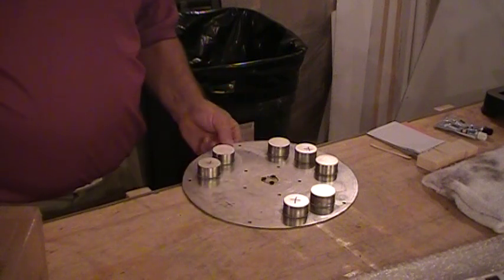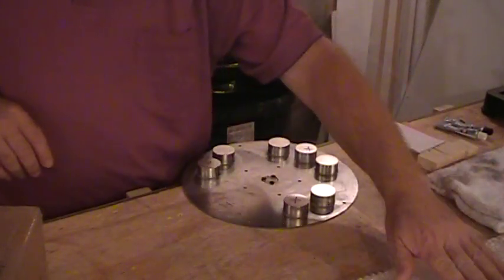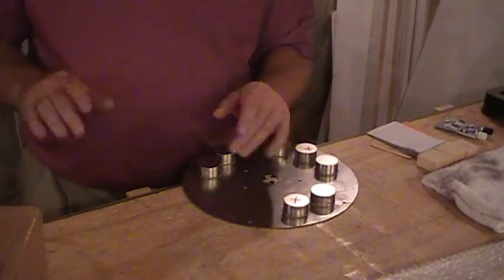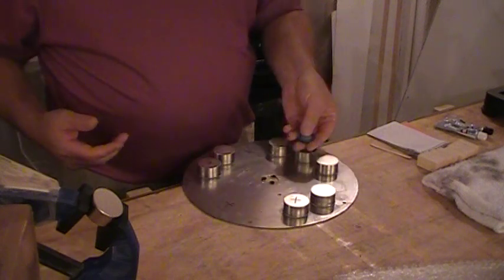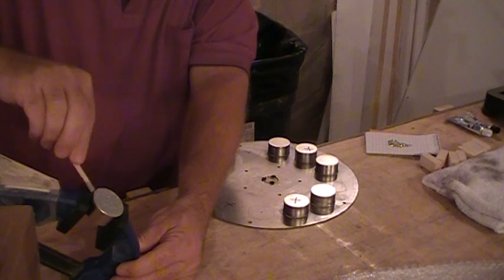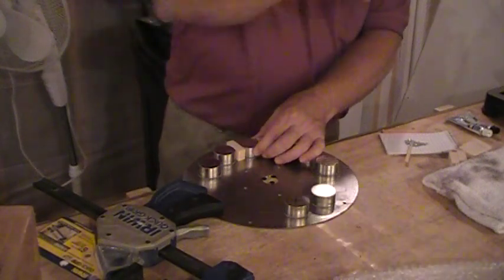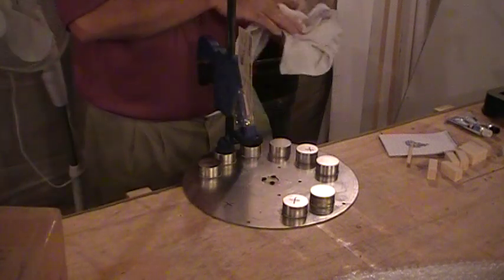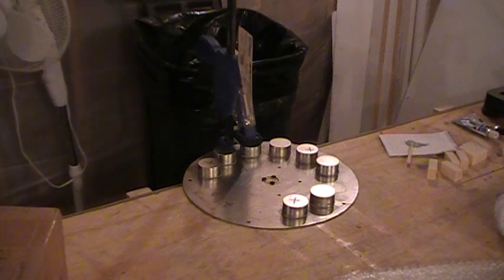Building a magnetic rotor for Vertical Axis Wind Turbine (VAWT)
This is my first attempt at building a vertical axis wind turbine. I have no previous experience and have no idea how it will turn out. My goal is to save some money on my electric bill. I hope to entertain and inspire others so have fun and enjoy my journey with it's mistakes, successes and failures. i hope i have few of the latter.